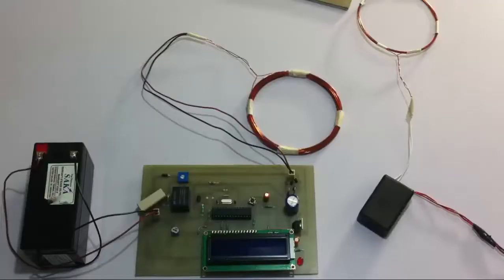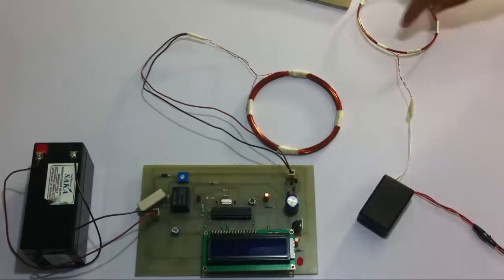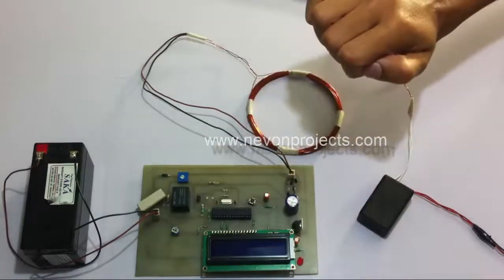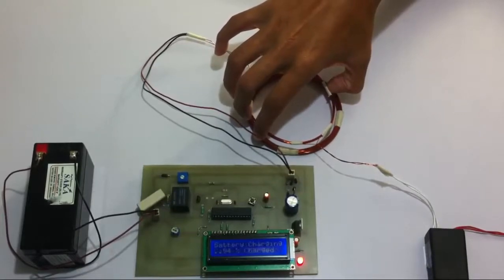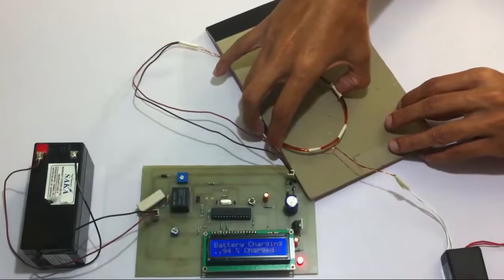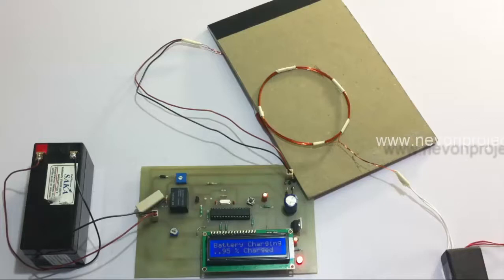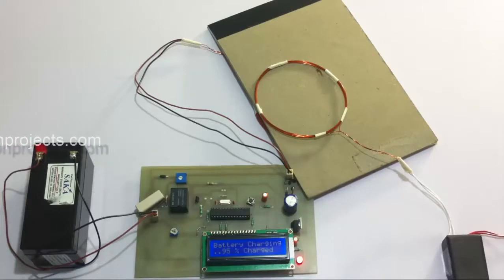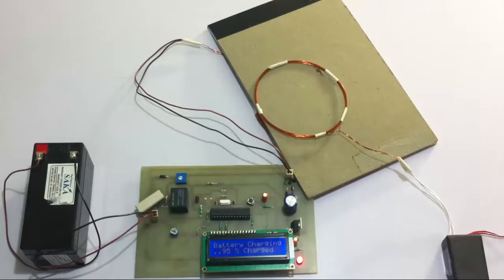Smart Wireless Battery Charging With Charge Monitor Project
We here use wireless power transferring system to wirelessly charge battery plug free.